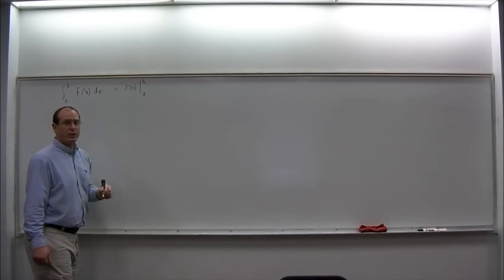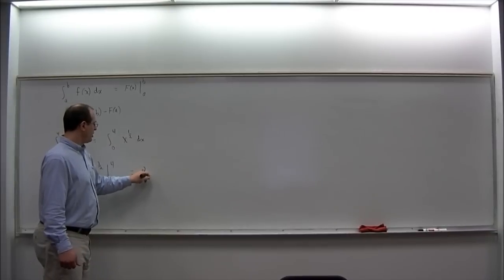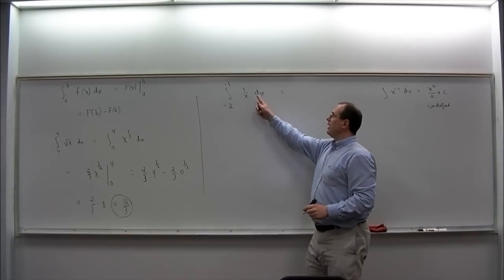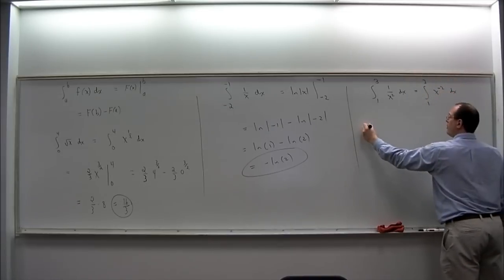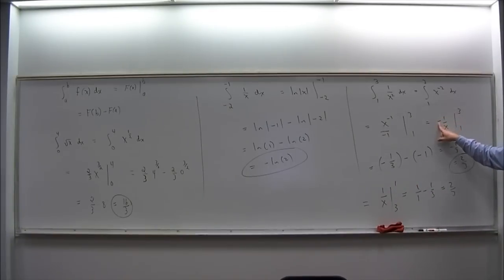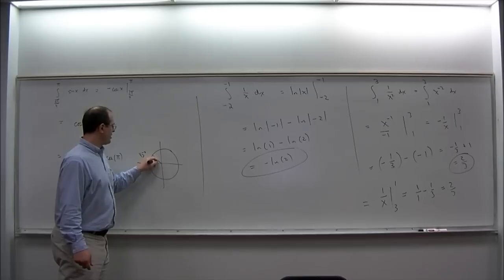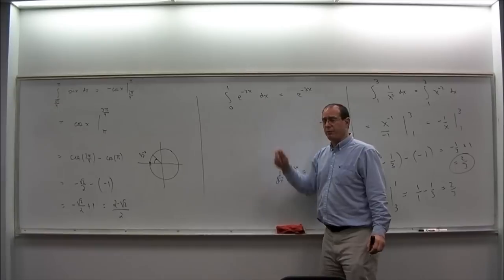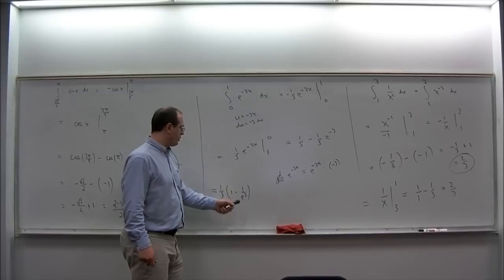Dr. Incognito teaches math- definite integrals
In this video we use the fundamental theorem of calculus to compute the values of several definite integrals.